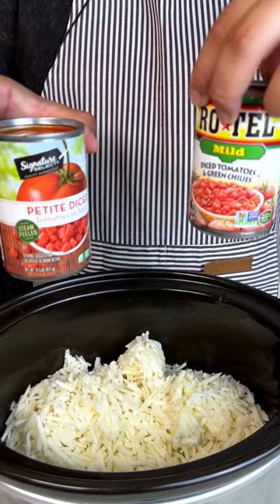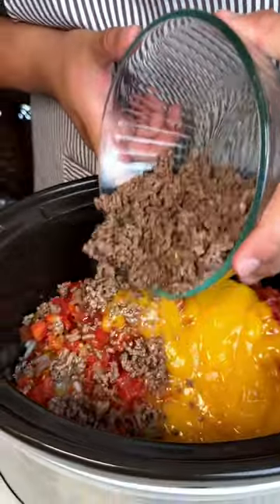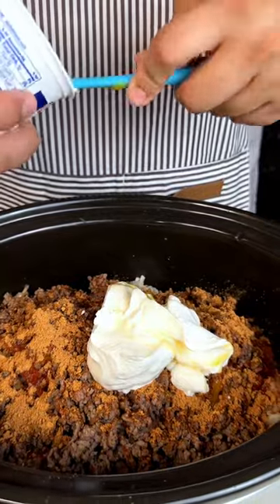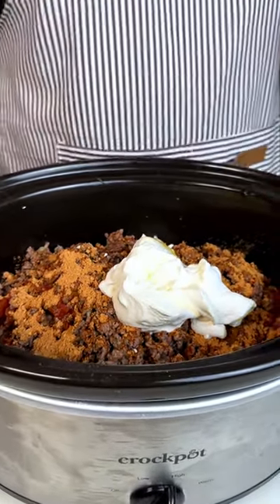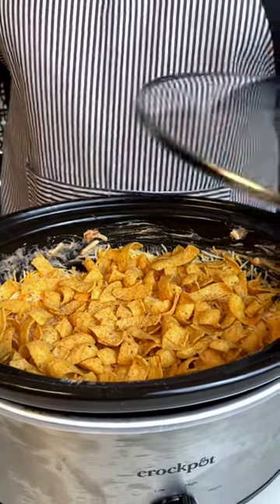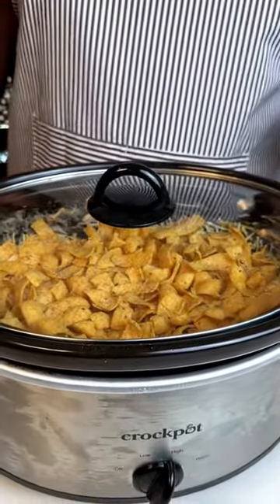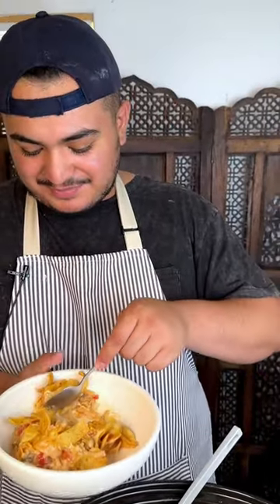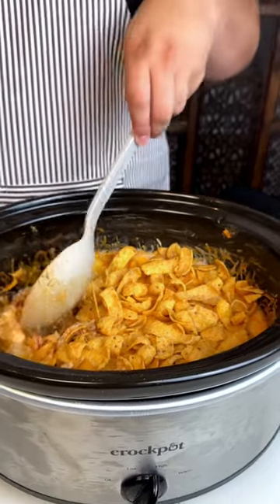Easiest crockpot recipe. cheap ingredients.